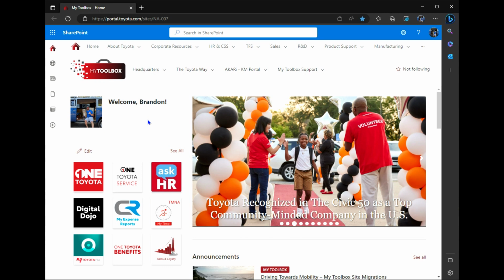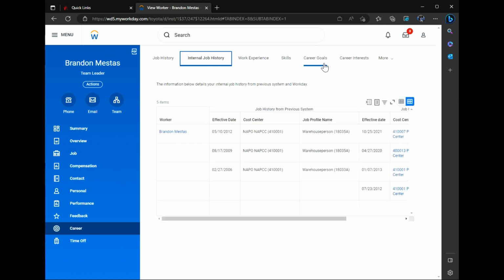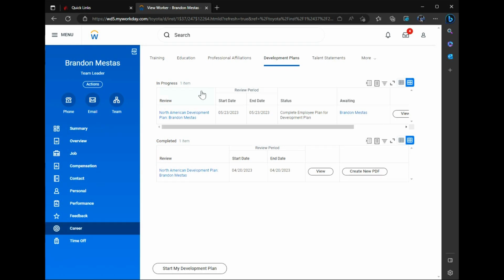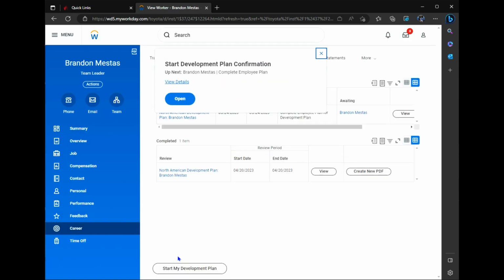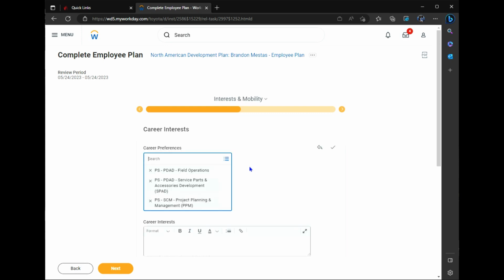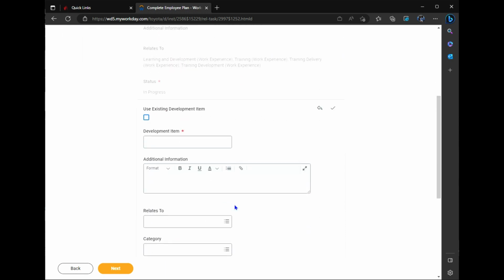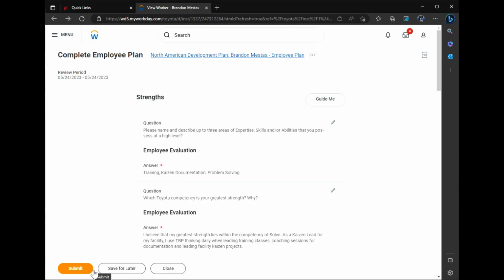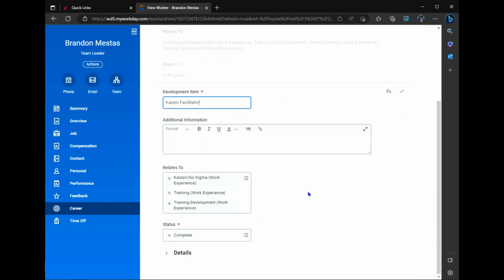How to create your Personal Development Plan.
This video will provide a step by step walk through on how to create and update your Personal Development Plan.